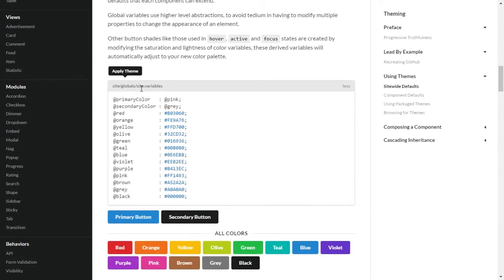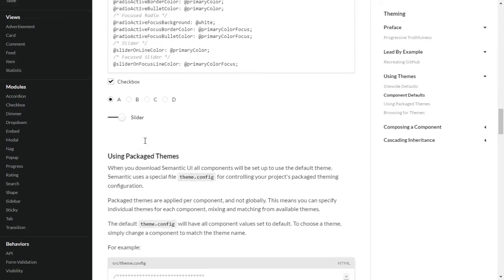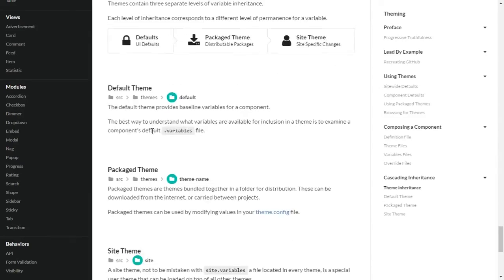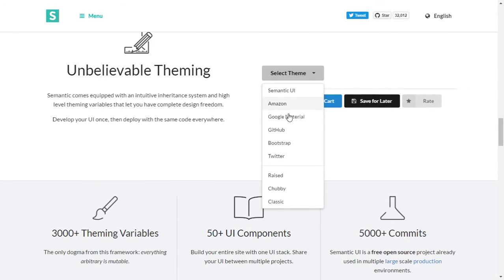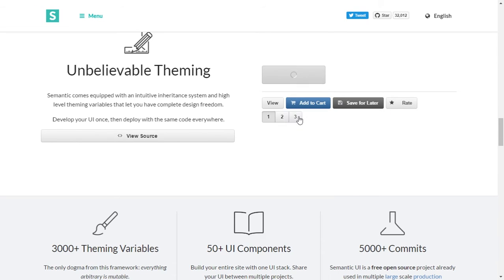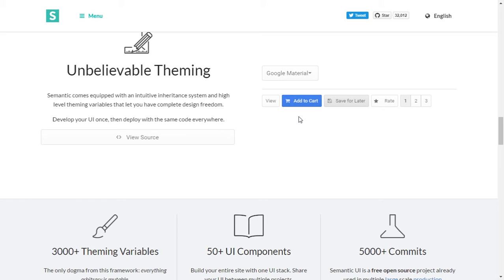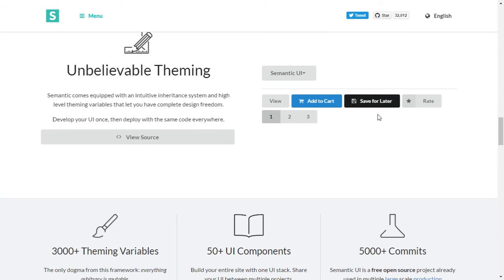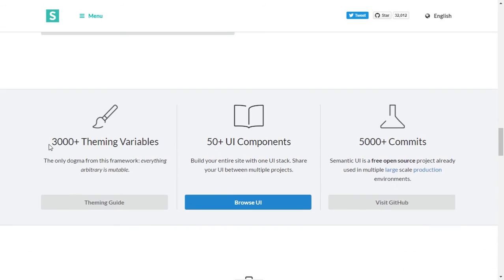Semantic UI Theming - Series Introduction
Semantic UI theming is one of the most requested topics on my channel and so I thought I would cover it all from the base in the new set of videos.